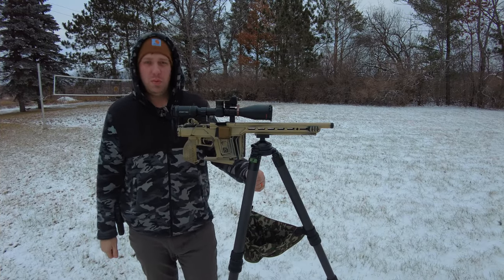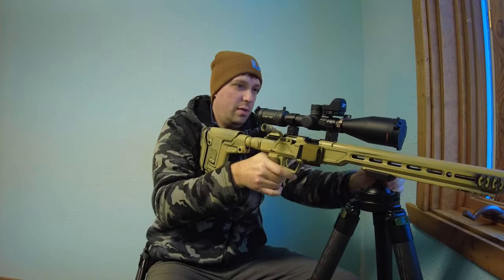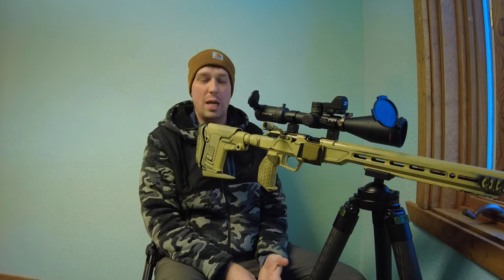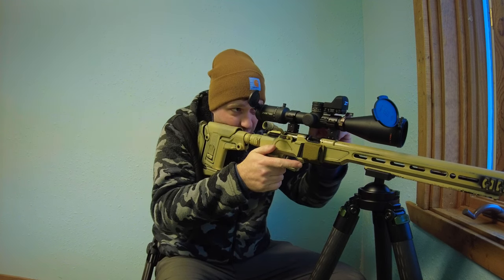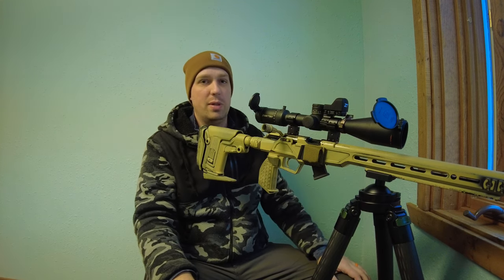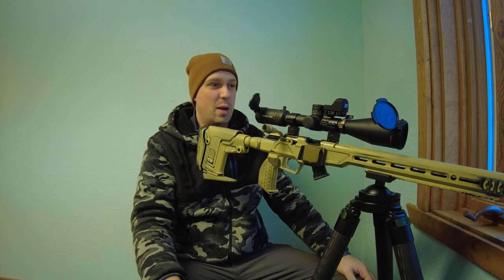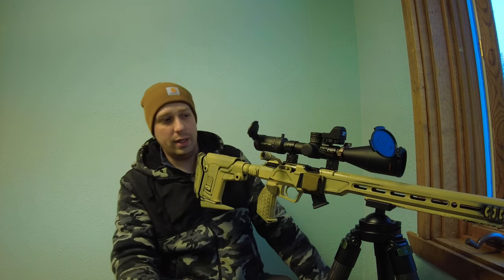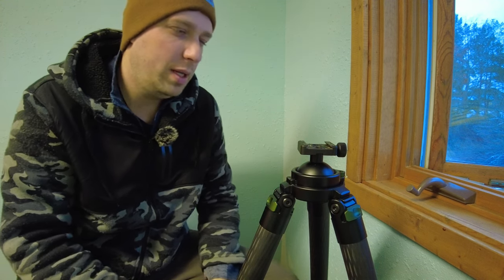Sunwayfoto 4040cs - YOU NEED A TRIPOD! (Maybe)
ALSO: This Tripod comes with SEVERAL extras such as mlok arca plate, picatinny to arca converter, hardware, tools, cloth, and spike feet.